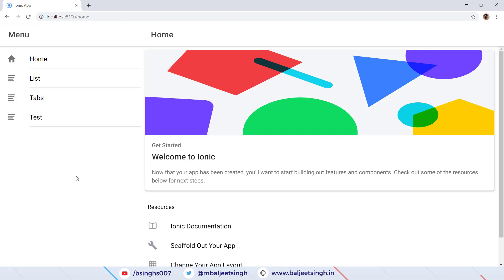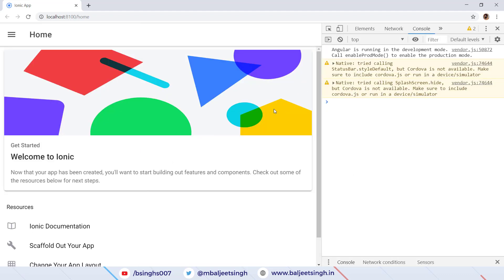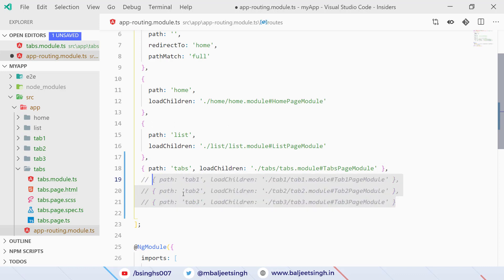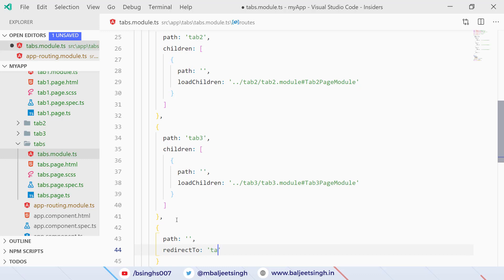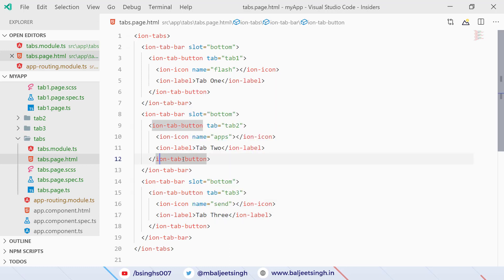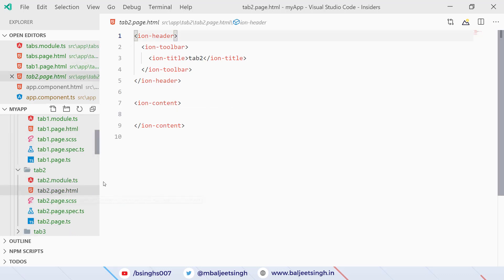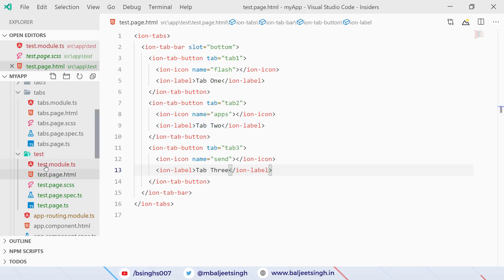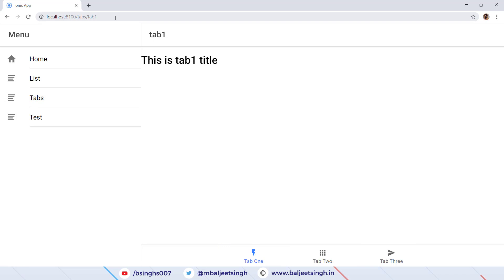Adding Multiple Tabs Inside Ionic 4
In this video, we will take a look at how we can add multiple tabs inside the Ionic 4 Sidemenu template.